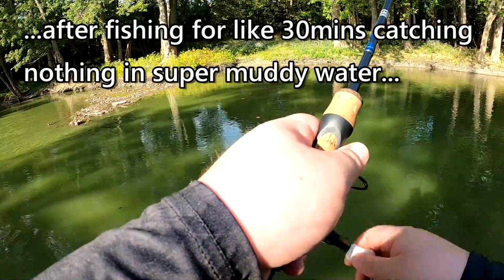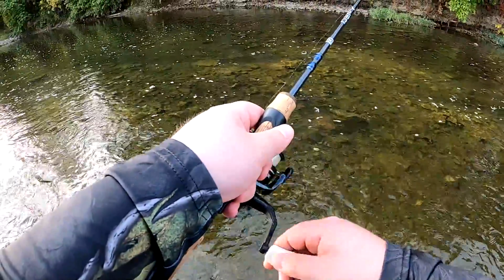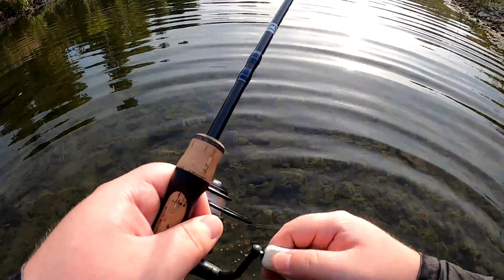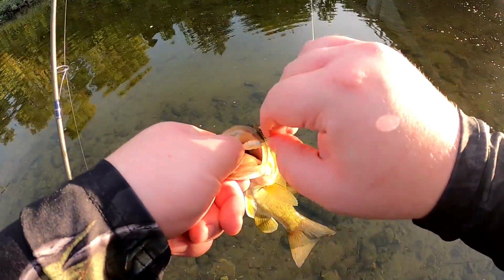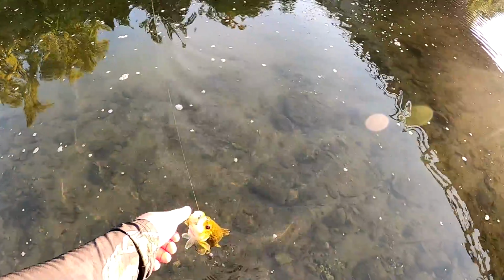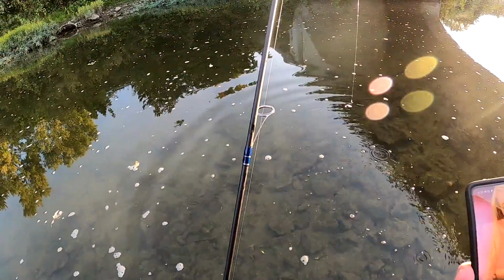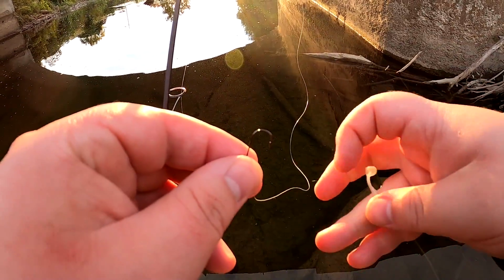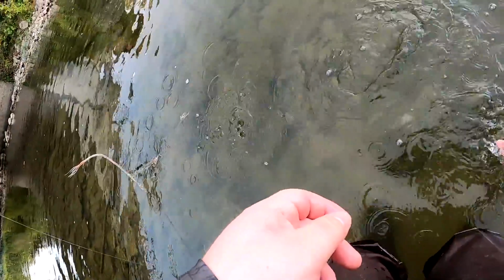Multi Species River Fishing with the Eurotackle EPF Swim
Exploring the river for the first time with my ultralight gear and the Eurotackle EPF Swim in the white color. I catch several species, find some interesting things, and also help a fellow fisherman get unsnagged and land a bass. Enjoy

Follow Fishing Pleasures on Instagram!